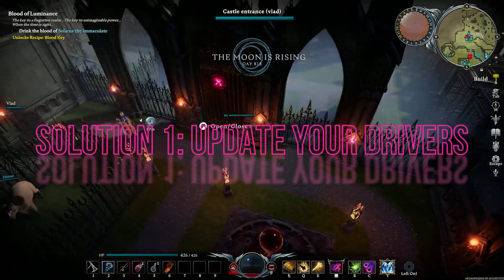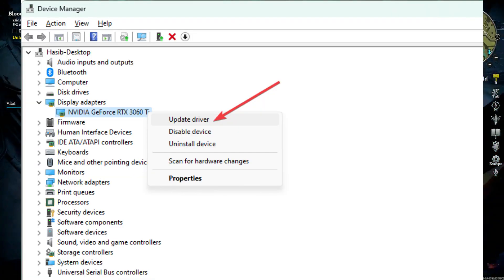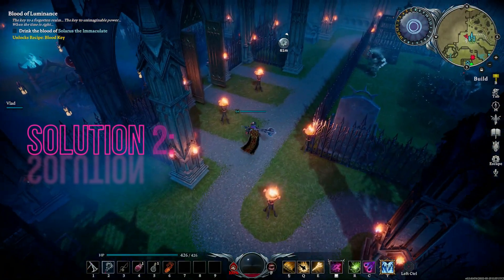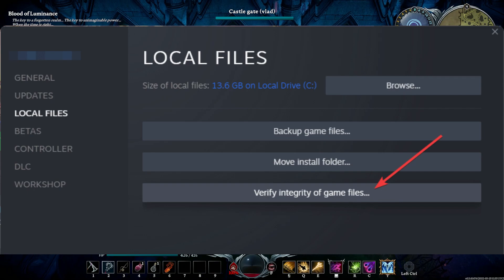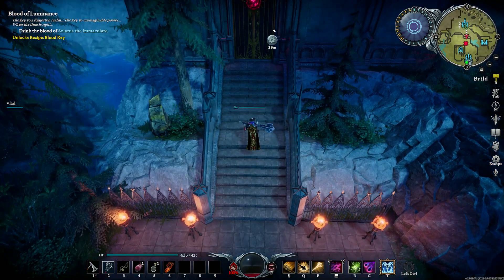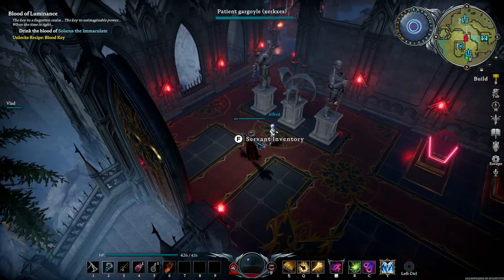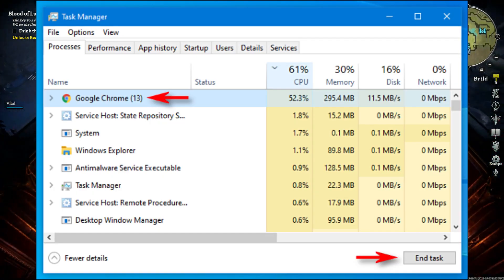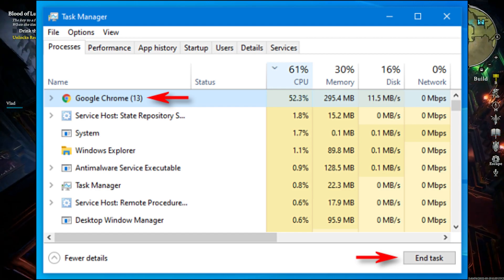How To Fix Stuck on Loading, Crashing & Not Launching Issues in V Rising (2023)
Hello V Rising players! Are you experiencing issues such as crashes, freezing, or getting stuck on a black screen at startup? These issues can arise from various reasons, including outdated drivers, hardware compatibility, and background applications.